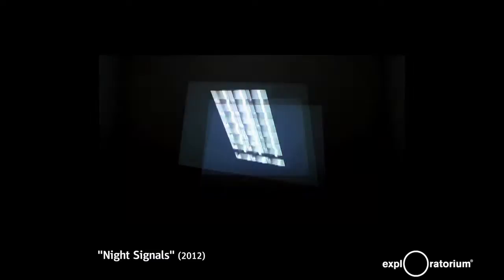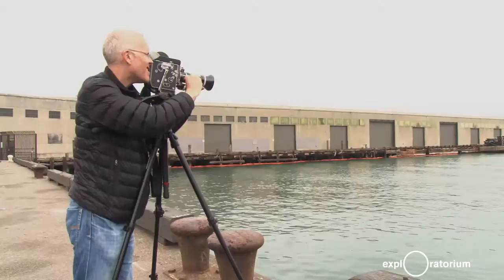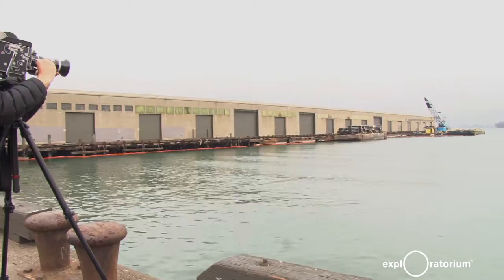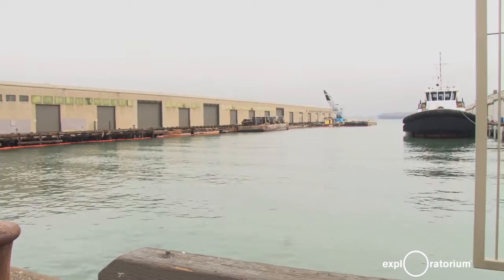Paul Clipson I Cinema Artist in Residence I Exploratorium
Exploratorium Cinema Arts has commissioned San Francisco-based filmmaker Paul Clipson to create an abstract 16mm film study of the area surrounding our new downtown waterfront site at Pier 15. The film showcases Clipson's extraordinary treatment of the complex natural and cultural systems in the urban landscape, from the ephemeral rhythms of light and water to the rigid order of crosswalks and skyscrapers. Clipson's work generally involves live collaborative performances with sound artists and musicians. For this film, an original soundtrack will be written and performed by composer Tashi Wada. The work will premiere at the Kanbar Forum in the Exploratorium in the fall of 2013. Visit this link for more details and updates